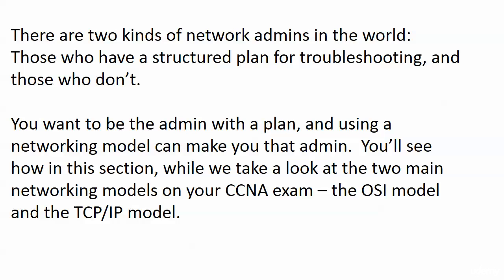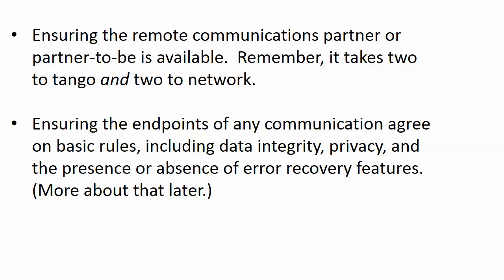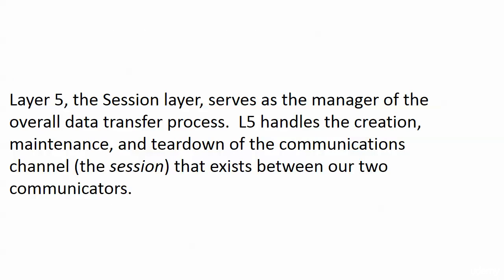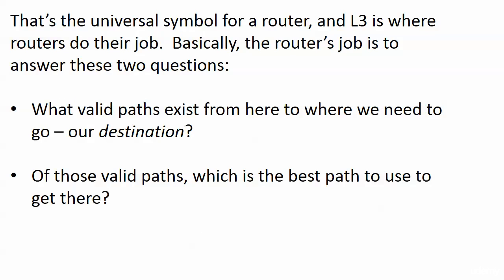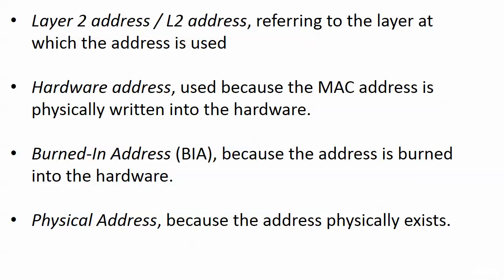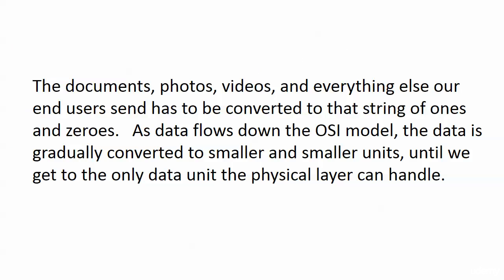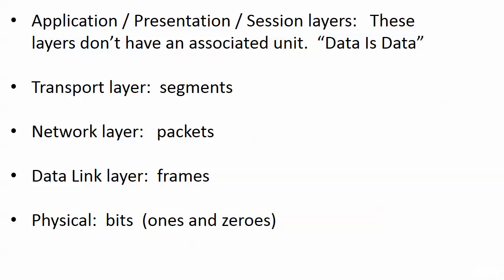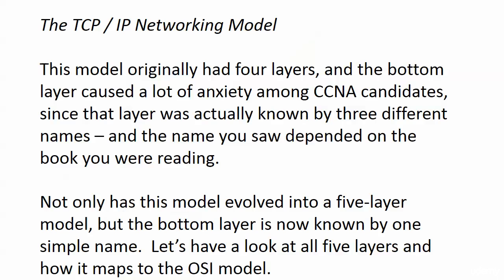2 OSI Model